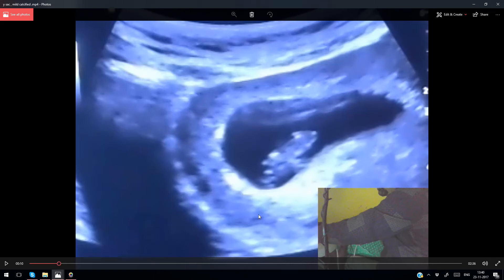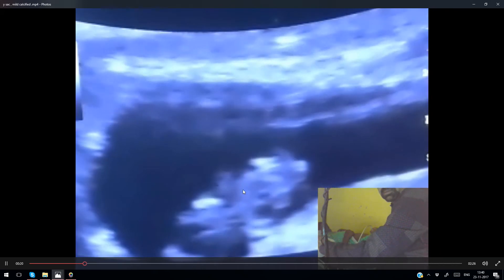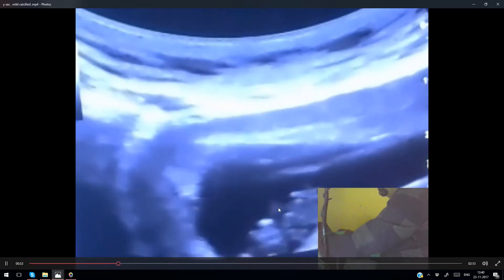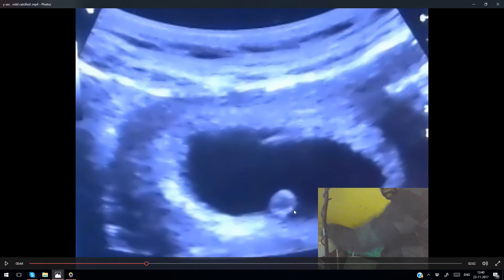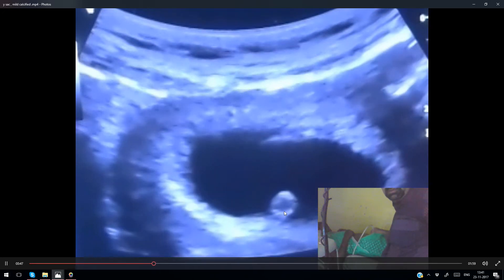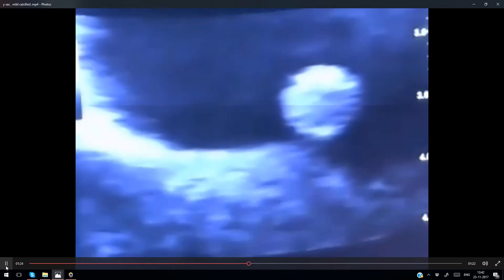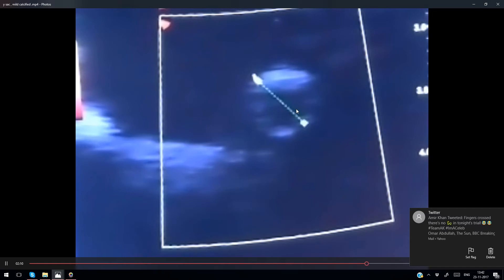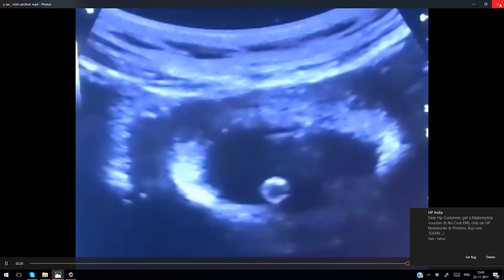Class no 5th 07 yolk sac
bilmed ultrasound training institute